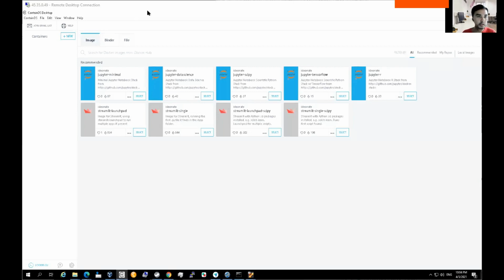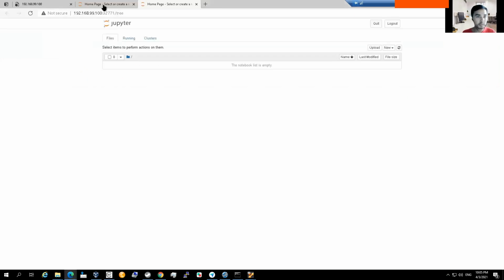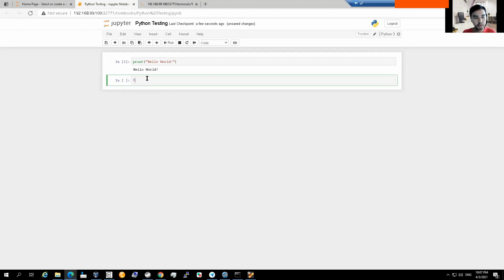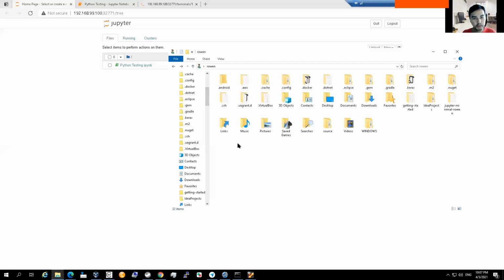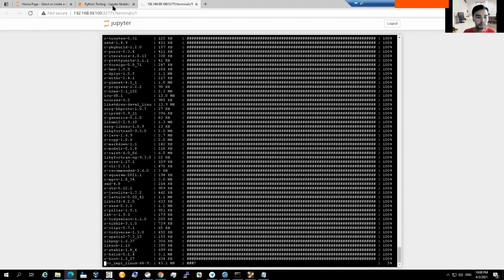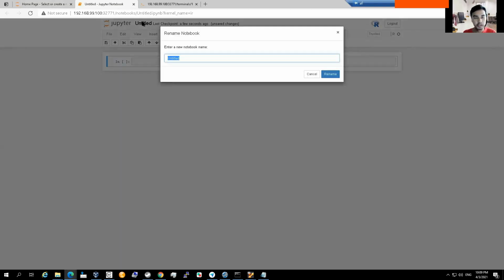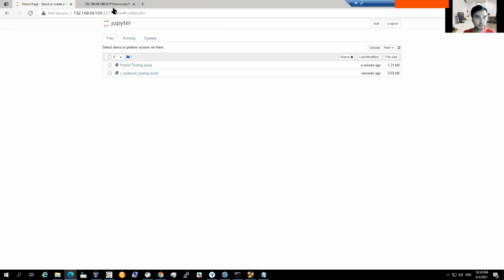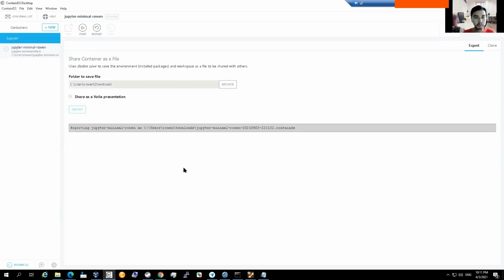ContainDS Desktop Introduction - The Pinoy Tech Lead 20210404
ContainDS quick intro tutorial.
Who's this video for: Data Enthusiast, data scientist, data engineer, analytics professional

ContainDS Desktop is a virtual docker container that can be used on Windows and MacOS easily.  However this depends on the docker or VirtualBox installation to be able to run it.  Jupyter with python and/or R can be run from there.

IT Engineer
Data Science Architect
Solutions Architect
DevOps Engineer